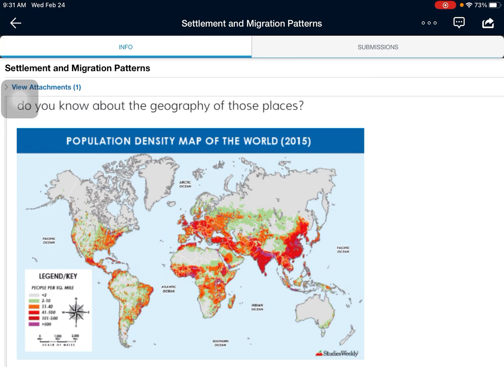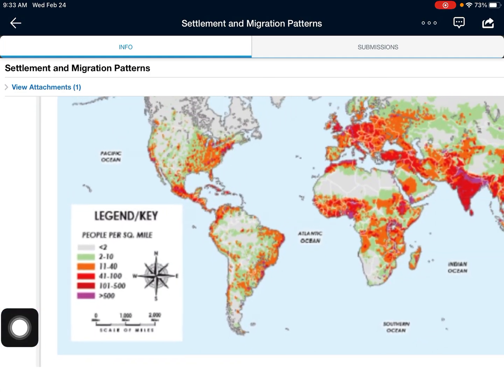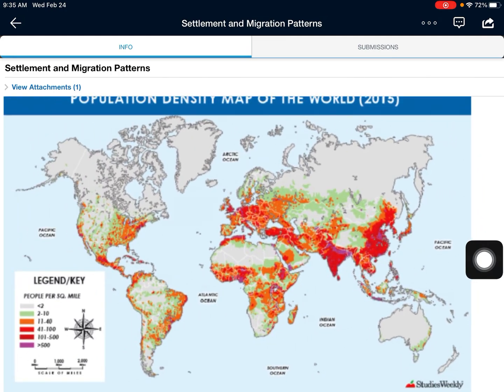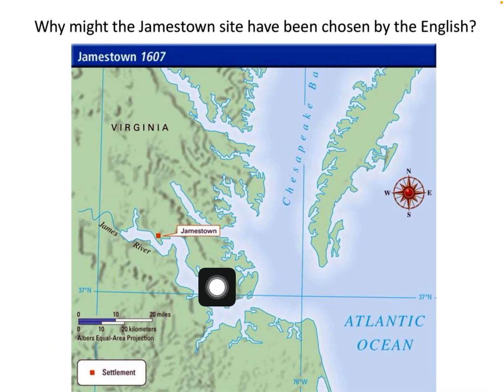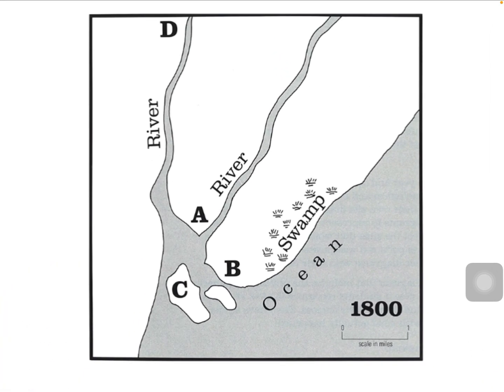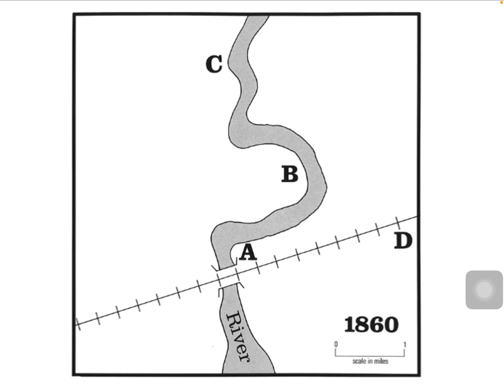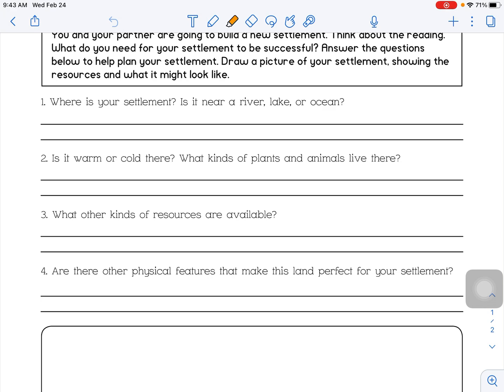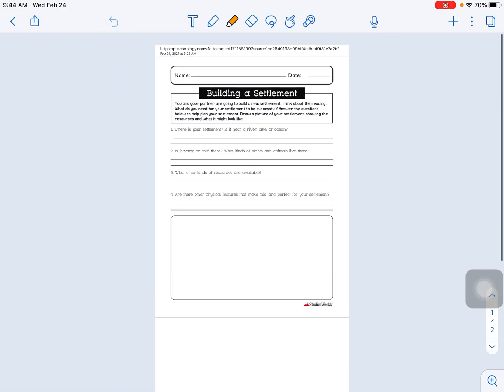Tuesday, March 2nd